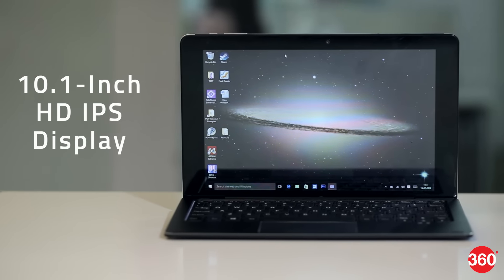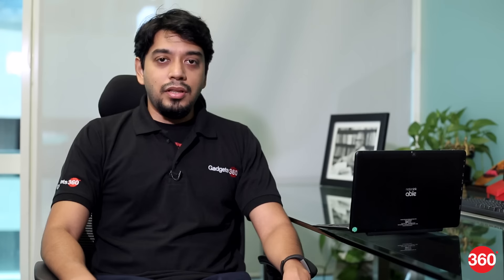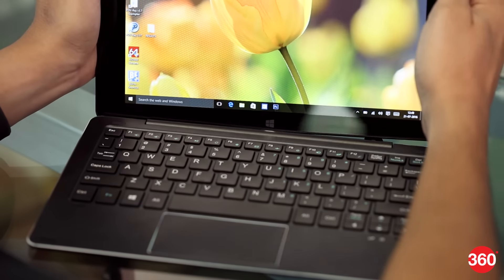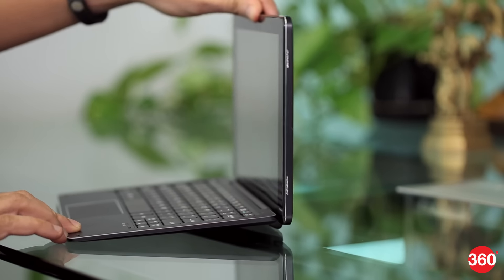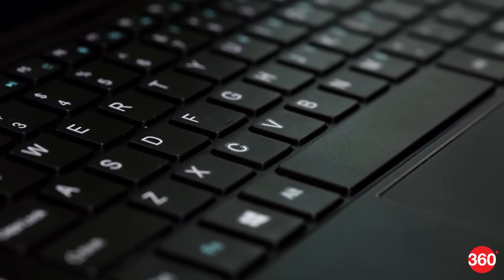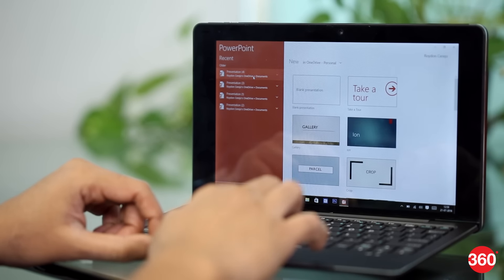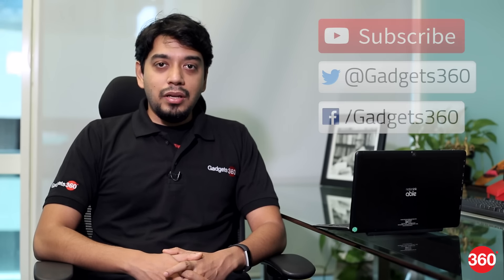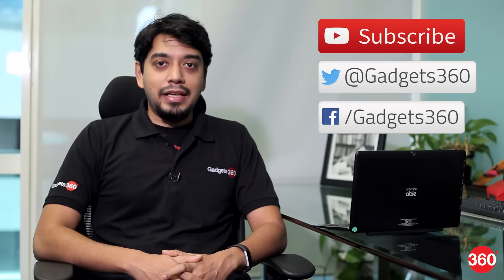Notion Ink Able 10 Windows 10 2-in-1 Laptop Review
Indian manufacturer, Notion Ink, has a new Windows 10 2-in-1 laptop out, that costs less than Rs. 25,000. We put it through the grind to see how well it performs in daily use. This is our verdict.